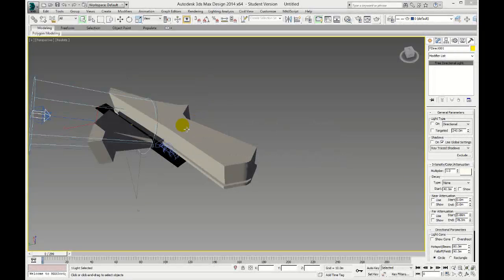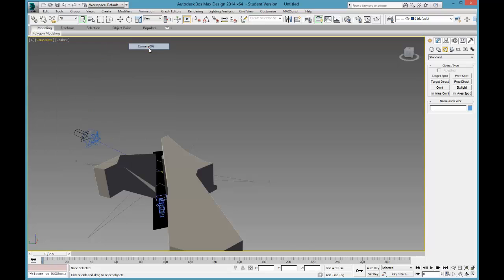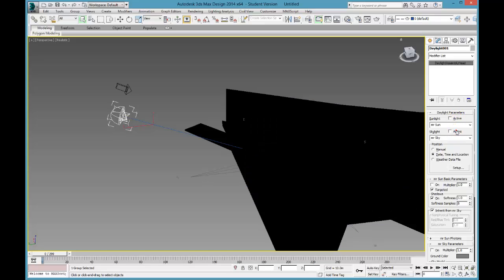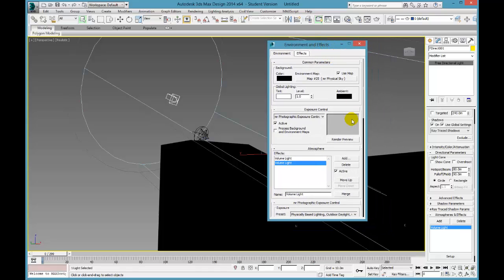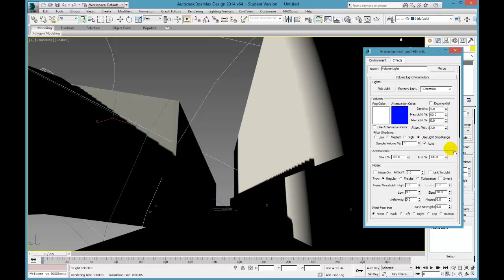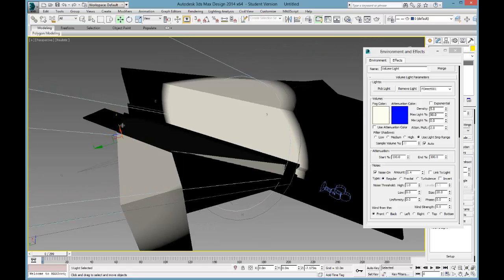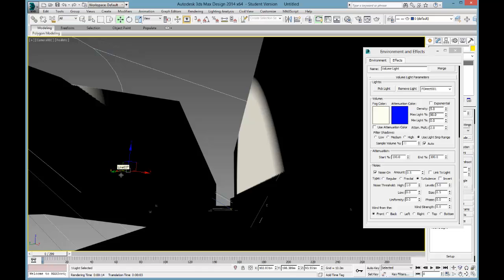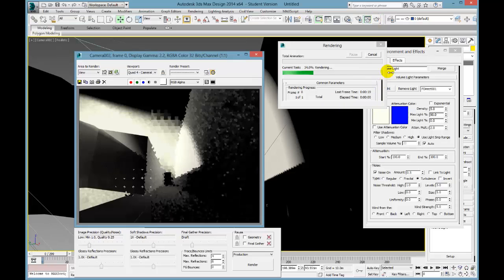Volume Light - 3DS Max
Jonathon Chan 576287 - Flexible Digital Urban Modelling S2-2013

This video introduces how sun rays can be emphasised in a street scene using Volume Lights. Unfortunately, daylight systems cannot be volume lights therefore this method is for visual representation to be finalised using Photoshop.